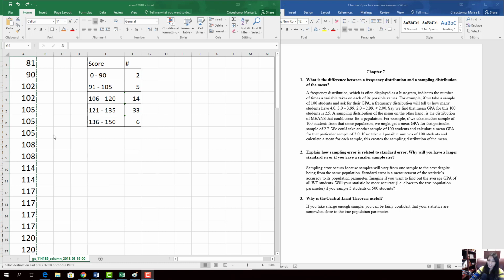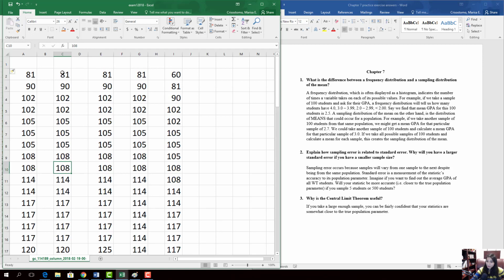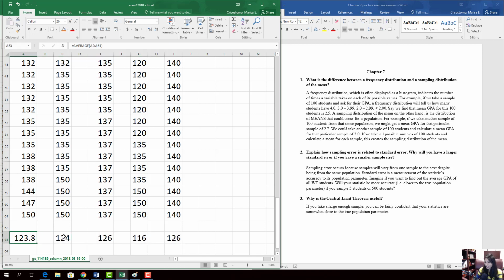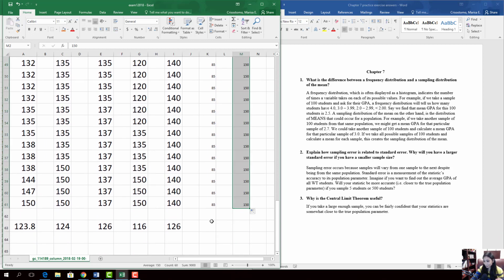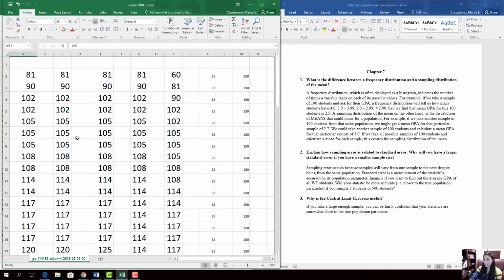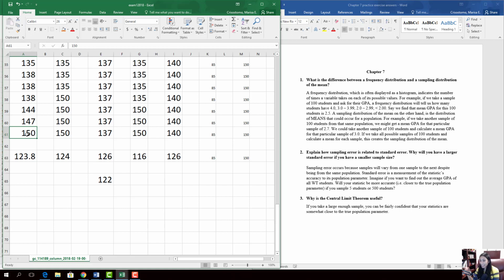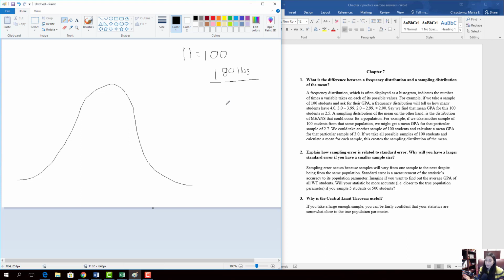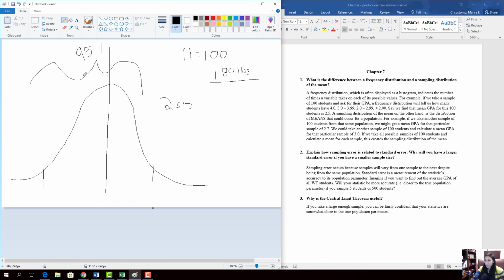Ch 7 Practice Exercise Answers